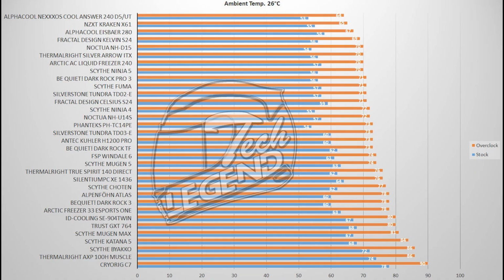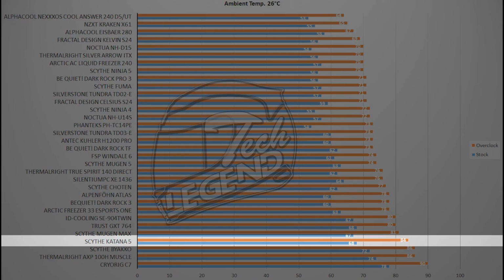Scythe Katana 5 Review - Affordable CPU Cooling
In this video, we review the latest CPU cooler from Scythe, the Katana 5. This is a small and cheap cooler that uses just three copper heatpipes and plate to dissipate the heat. However it borrows features from the high end air coolers and provides a surprising performance.

My Editing Computer
ASROCK X470 Taichi Ultimate
AMD Ryzen 7 1700X
Nvidia GTX 1070 Founder's Edition
Noctua NF-A12x25 PWM
Seasonic SnowSilent 750W Platinum